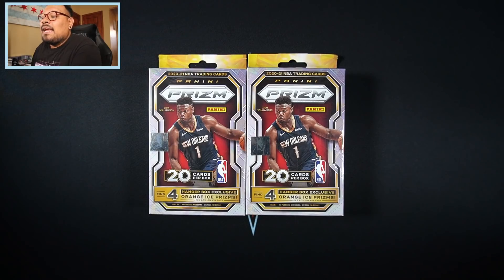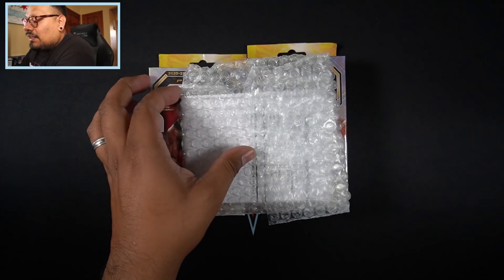HUGE ROOKIE CARD PULL! BOOOOOM!! Opening Up TWO Hanger Boxes Of 2020/21 Panini Prizm Basketball!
Hello Everyone! Today I am opening up TWO 2020/21 Panini Prizm Basketball Hanger Boxes and we hit a big one!! Thank you all for the support!!

Brian Z.
Wayne B.

Lloyd G.

eBay Store

FanMail? Send it to...